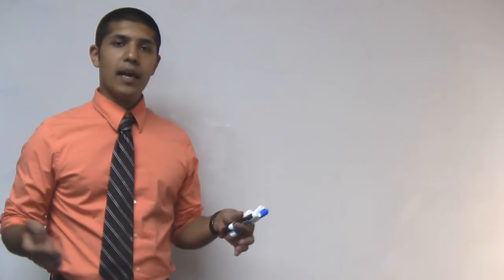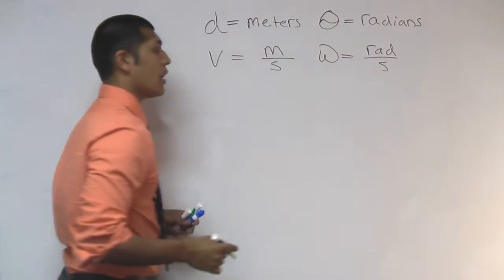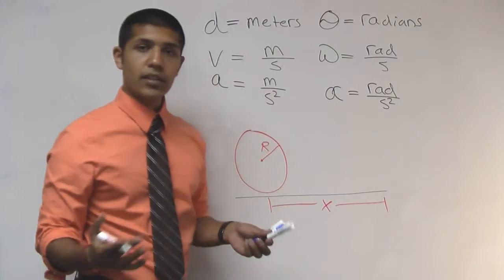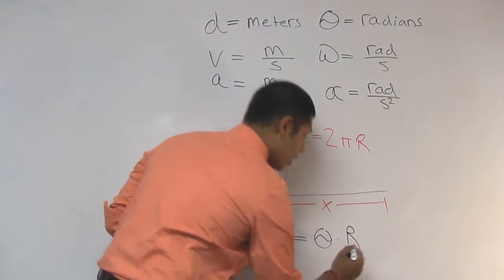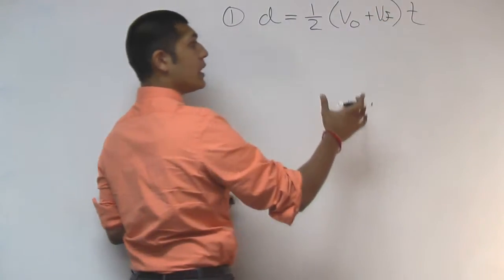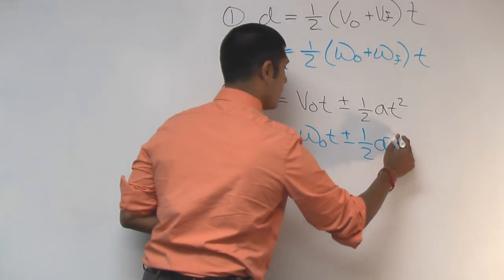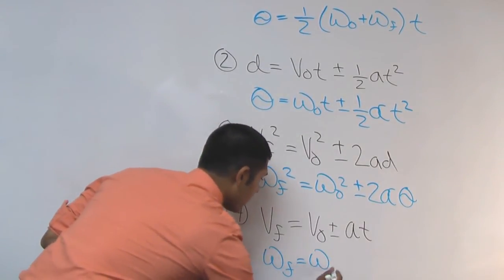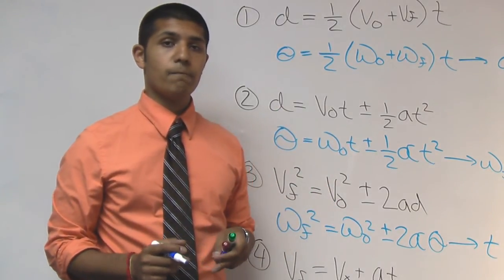Rotational Kinematics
Neel Chheda has been tutoring physics for 8 years.  This is his Physics video series that was filmed with Far From Standard Tutoring.